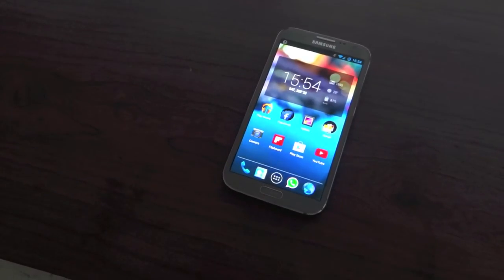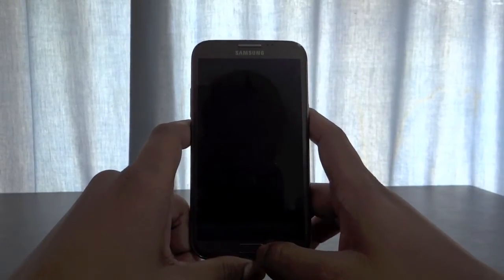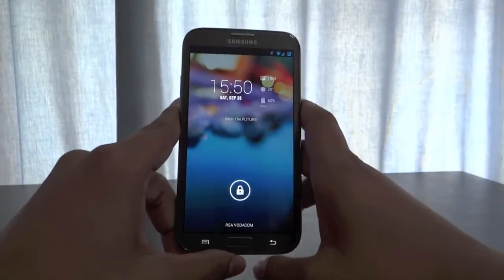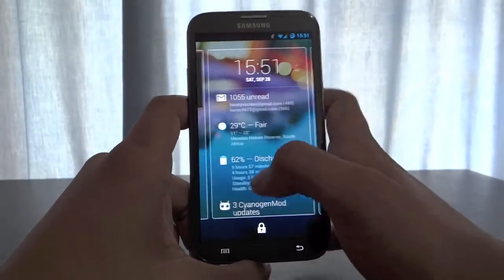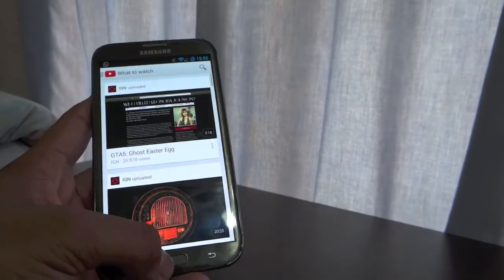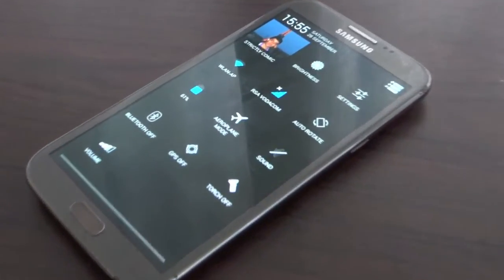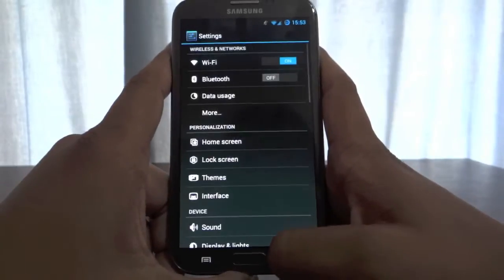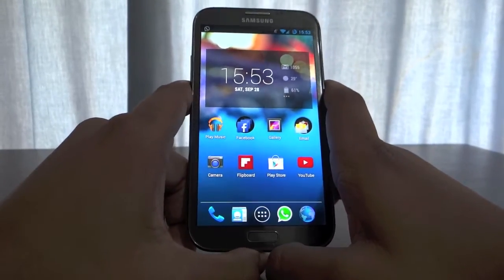Why Cyanogenmod 10.2 (Closest To Stock Android)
This Is a quick video on a few facts about cyanogenmod 10.2. If you want to stay updated with the latest android version and want a closest to stock android experience, then Cyanogenmod 10.2 is the best option!